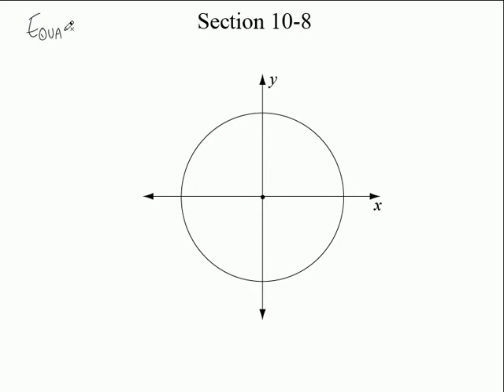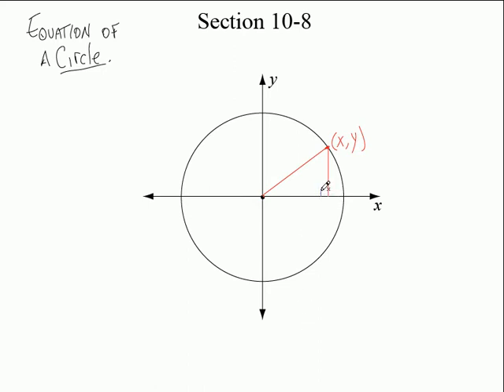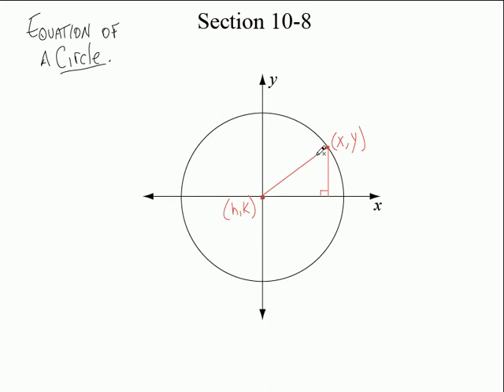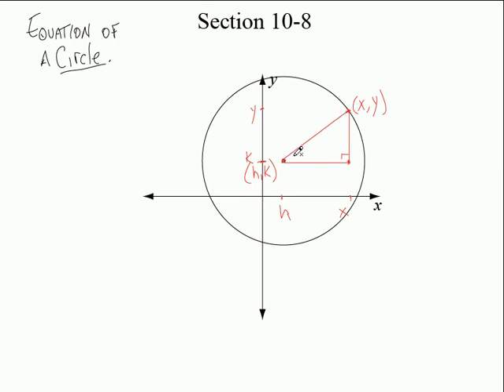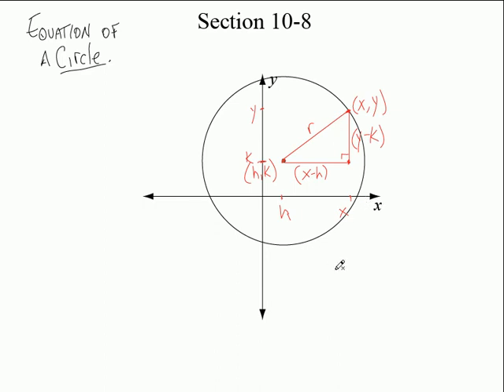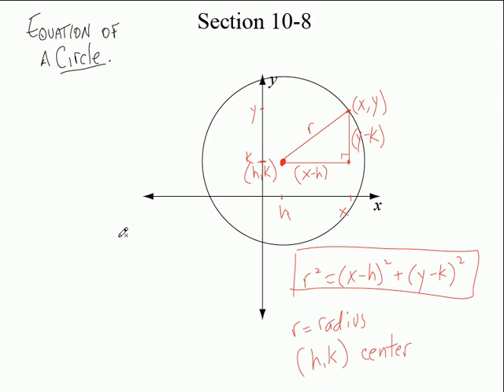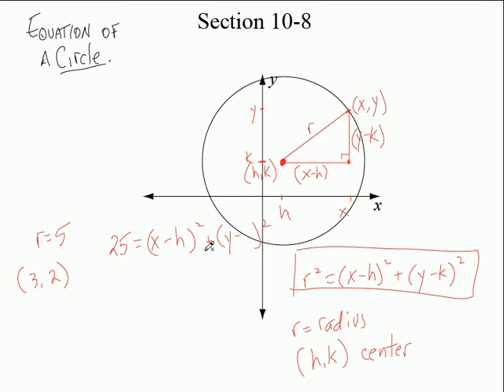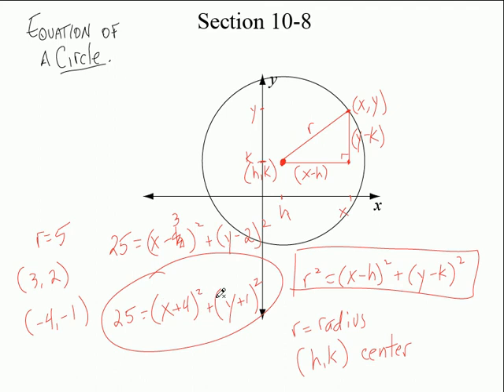Geom. (A) Sec. 10-8.avi